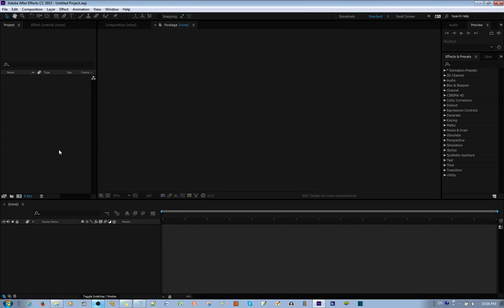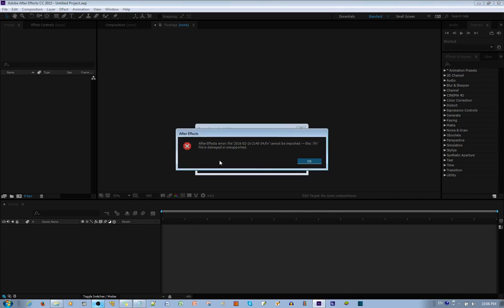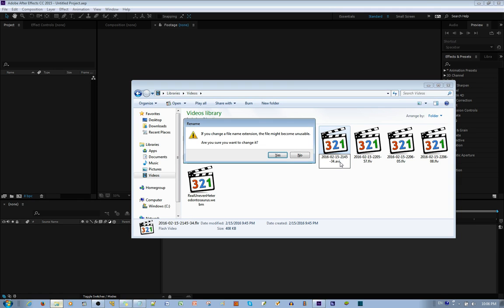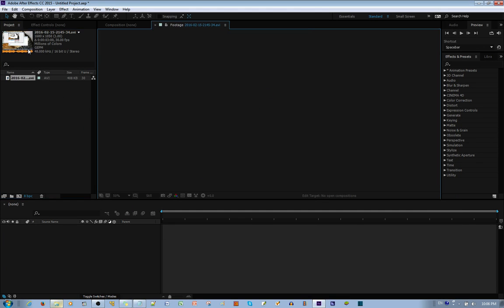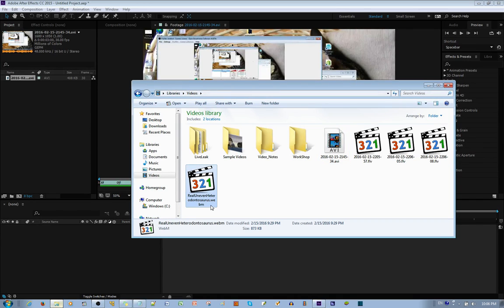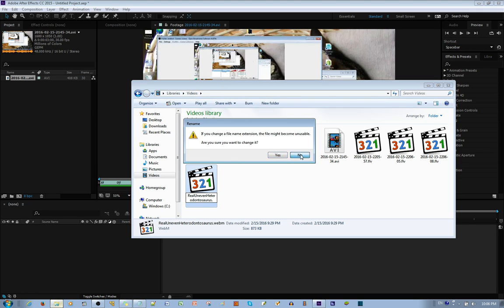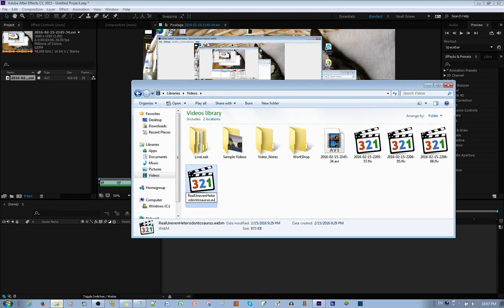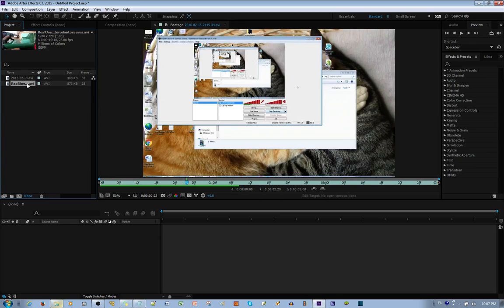Using FLV & WEBM in Adobe After Effects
►Using .FLV and .WEBM files in Adobe After Effects requires changing the file extension to .avi

►If you get the "can't import file unsupported file format" error, make sure you have QuickTime installed
►►Or it could be that you are using the trail version, which has limitations. This is fixed by entering the serial key and registering the Adobe After Effects